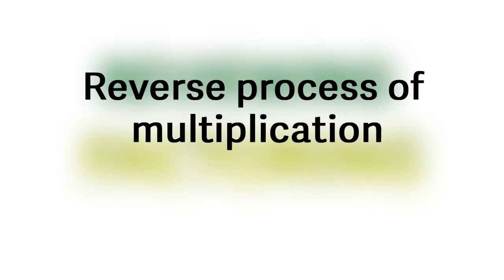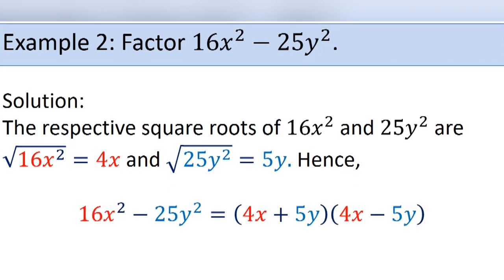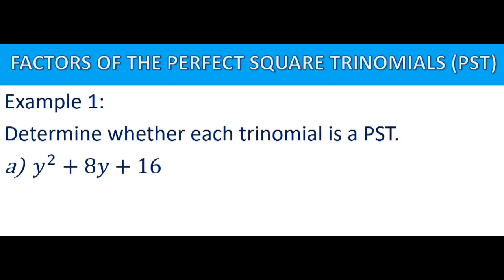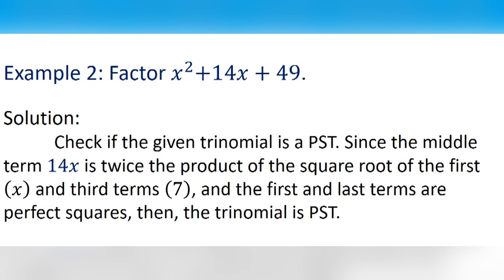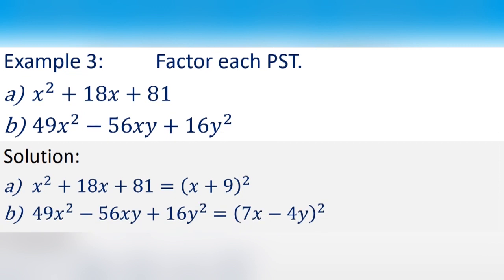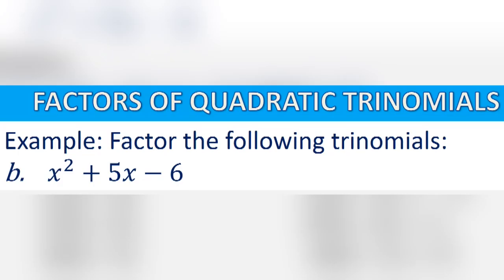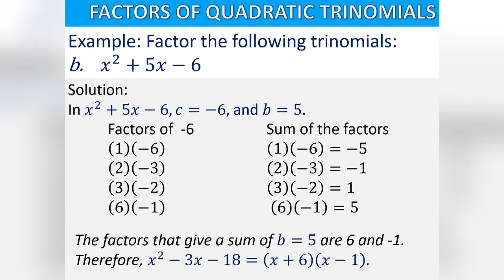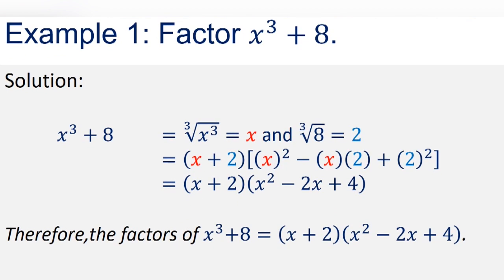Reviewing Factoring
This video is created for STEM Strand students even in grade 8 class. Reviewing them in factoring:Factoring of difference of two squares (0.58), Factoring Perfect Square Trinomial (4.11), Factoring Quadratic Trinomials (9.22) and Factoring Sum or Difference of two Cubes (14.04)

Editor: Michael George B. Orogo